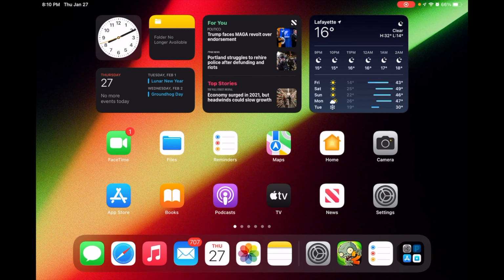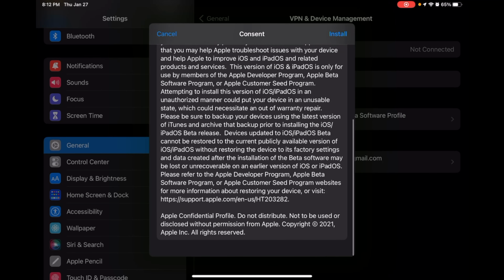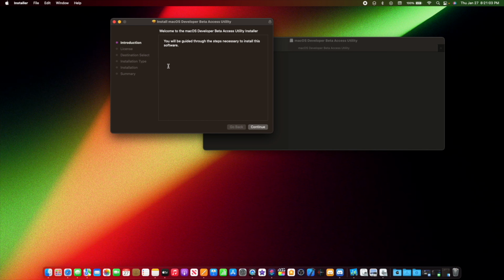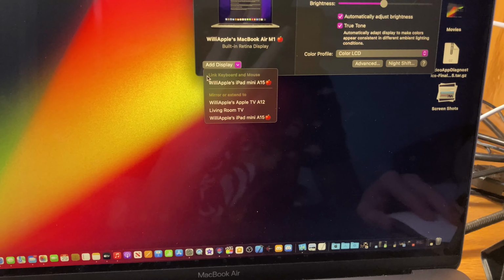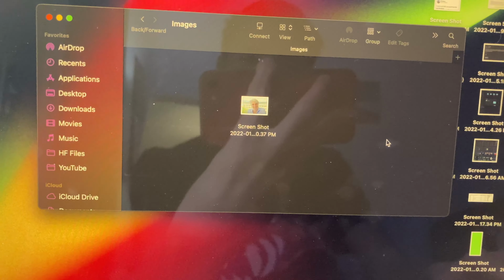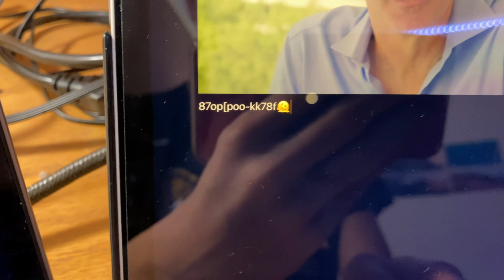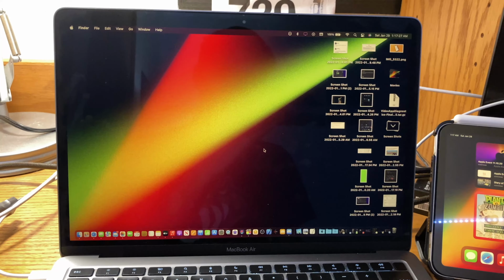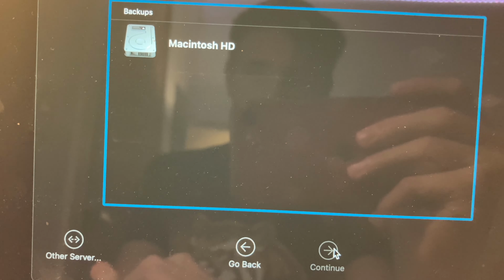How to set up Universal Control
UPDATE: You do not need to install macOS Beta to get Universal Control now. All you got to do is to update your Mac to macOS Monterey 12.3 or newer, and iPadOS 15.4 or newer.

In this video, I will be showing you how to download macOS Monterey 12.3, and iPadOS 15.4, and showing you how to set up Universal Control, and even reverting back to macOS 12.2.

▬ Chapters ▬
0:00 - Intro
0:13 - Downloading iPadOS 15.4 Beta
1:14 - Downloading macOS Monterey 12.3 Beta
1:57 - Installing iPadOS 15.4 Beta
2:05 - Installing macOS Monterey 12.3 Beta
2:12 - How to turn on Universal Control (Method 1)
2:32 - Universal Control Settings
2:42 - How to turn on Universal Control (Method 2)
2:58 - Universal Control Use Cases
3:33 - Demo
3:43 - Universal Control Bugs
3:56 - iPadOS and macOS Beta Bugs
4:15 - How to downgrade macOS with Time Machine backup
5:14 - Outro